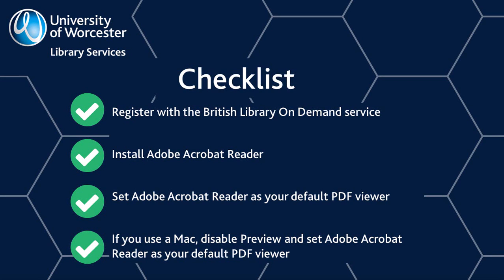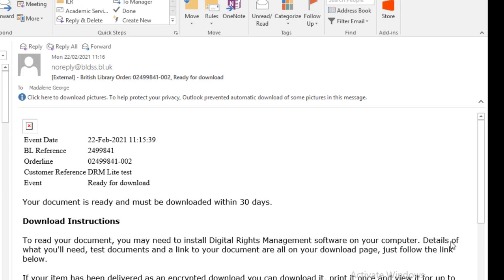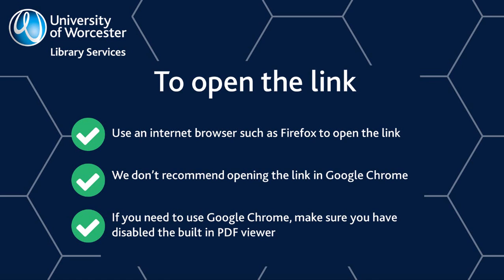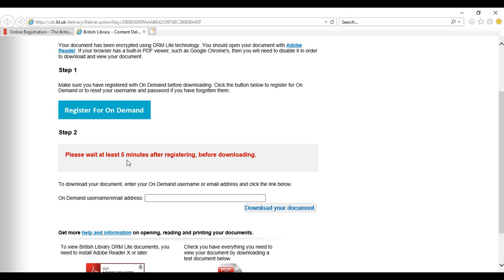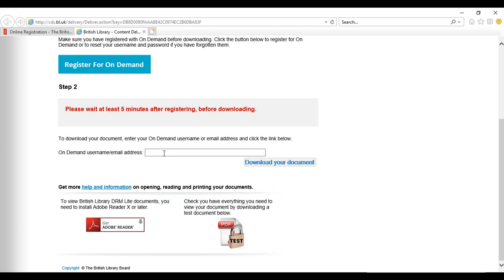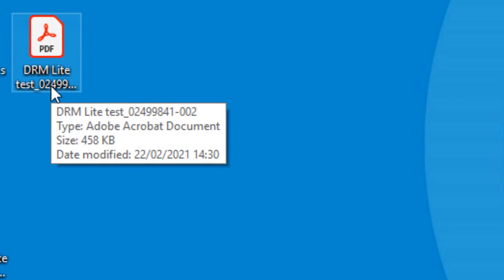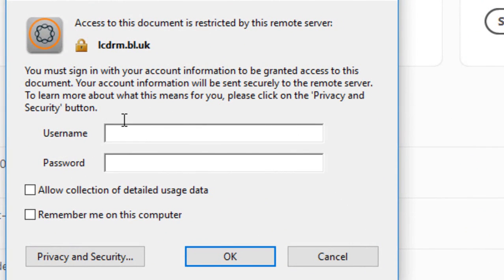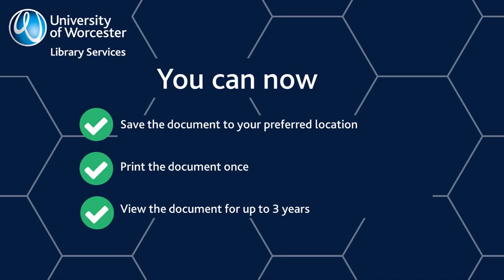Opening a document from the British Library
In this video we will show you how to open a document sent by British Library secure electronic delivery.